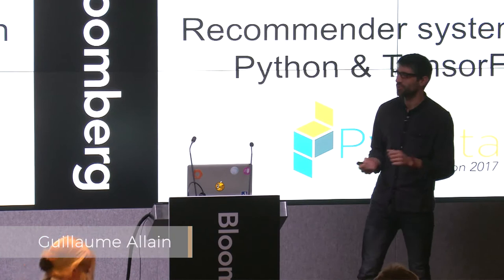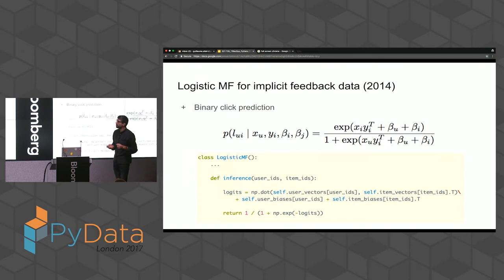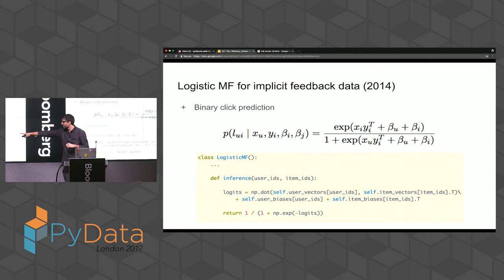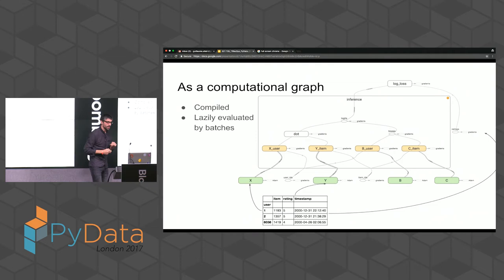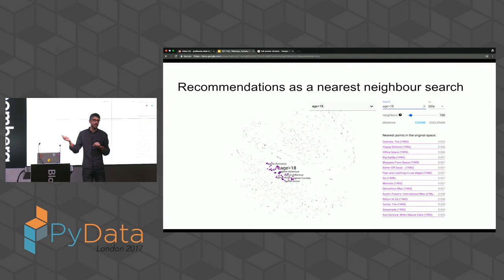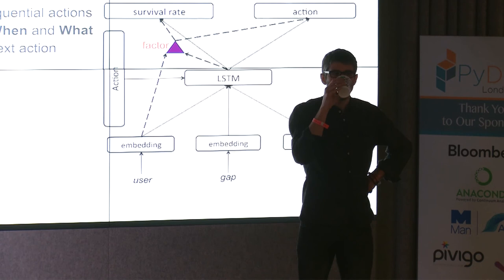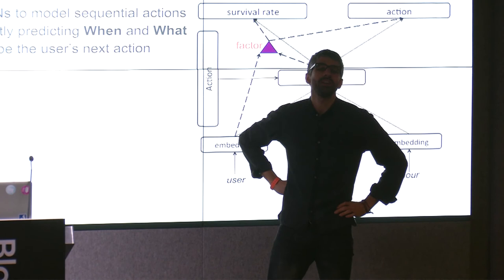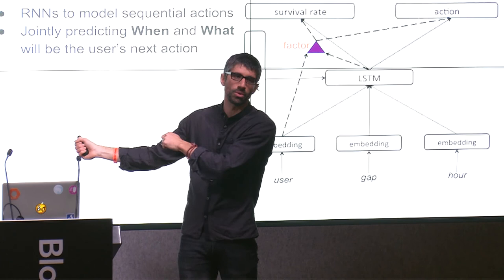Guillaume Allain - Recommender systems with Tensorflow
Description
This talk will demonstrate how to harness a deep-learning framework such as Tensorflow, together with the usual suspects such as Pandas and Numpy, to implement recommendation models for news and classified ads.

Abstract
Recommender systems are used across the digital industry to model users' preferences and increase engagement. Popularised by the seminal Netflix prize, collaborative filtering techniques such as matrix factorisation are still widely used, with modern variants using a mix of meta-data and interaction data in order to deal with new users and items. We will demonstrate how to implement a variety of models using Tensorflow, from simple bi-linear models expressed as shallow neural nets to the latest deep incarnations of Amazon DSSTNE and Youtube neural networks. We will also use TensorBoard and particularly the embedding projector to visualise the latent space for items and metadata.

We aim to be an accessible, community-driven conference, with novice to advanced level presentations. PyData tutorials and talks bring attendees the latest project features along with cutting-edge use cases. 00:00 Welcome!
00:10 Help us add time stamps or captions to this video! See the description for details.